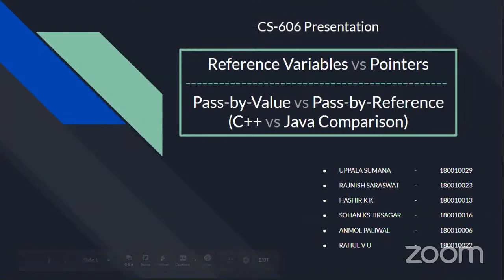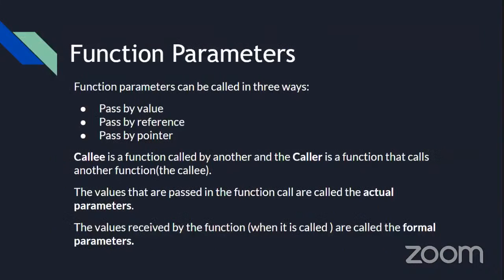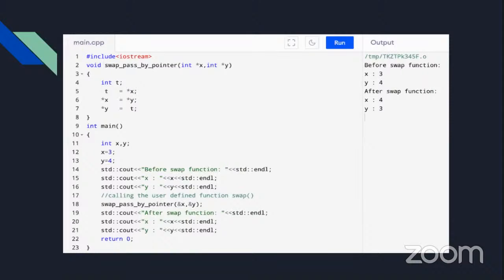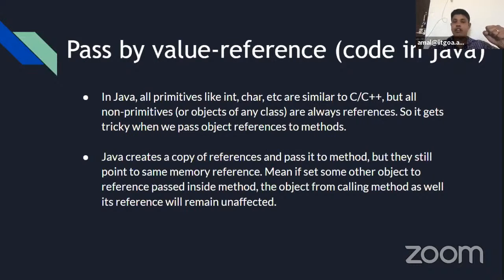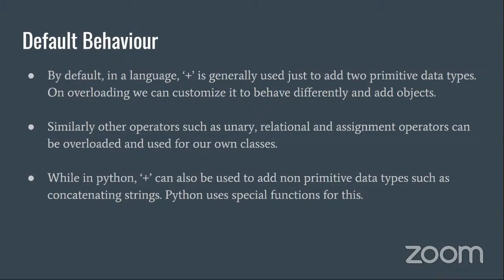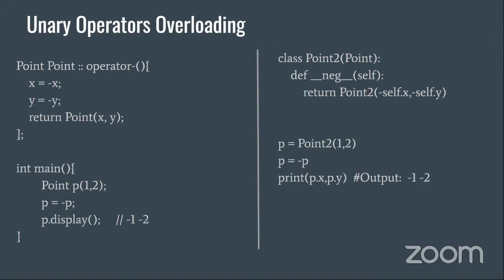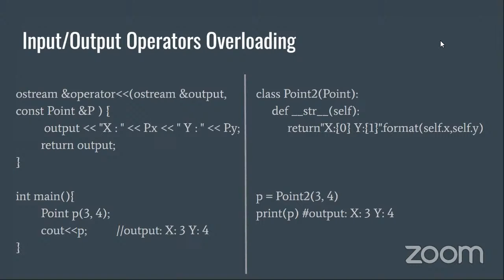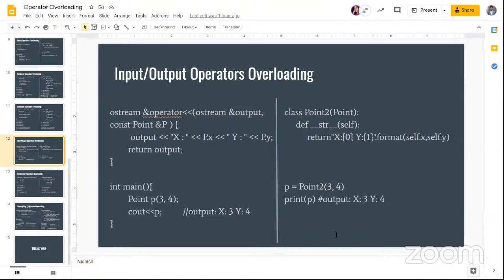CS606 Nov 30